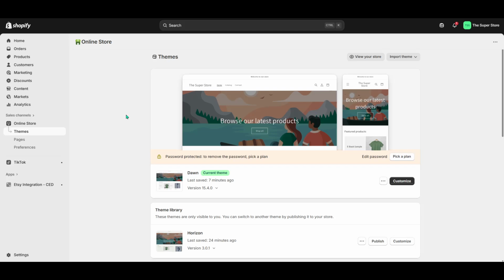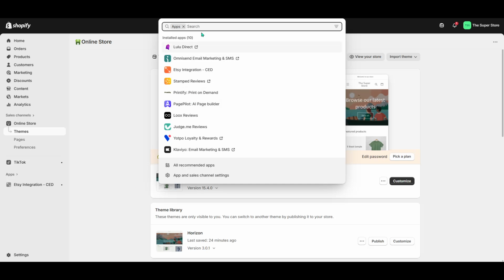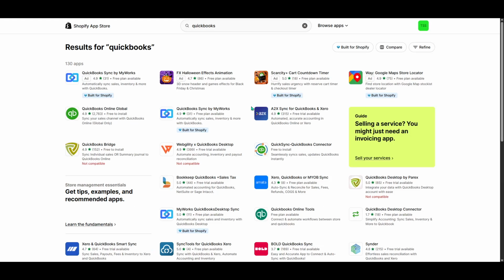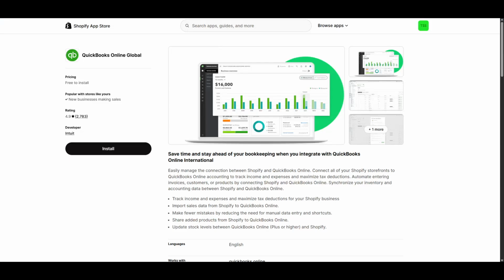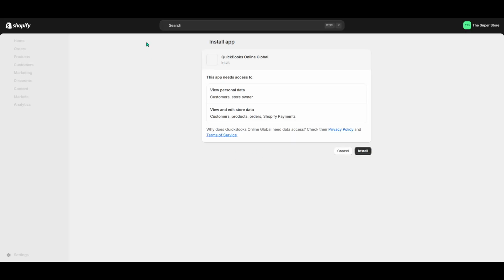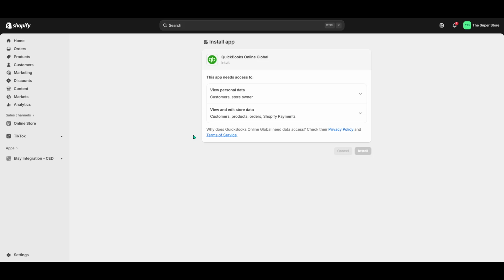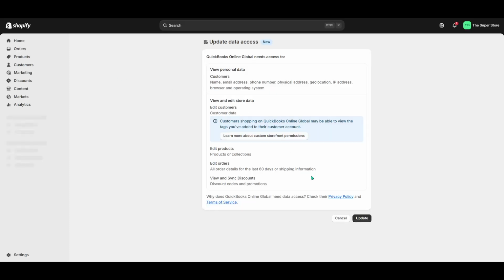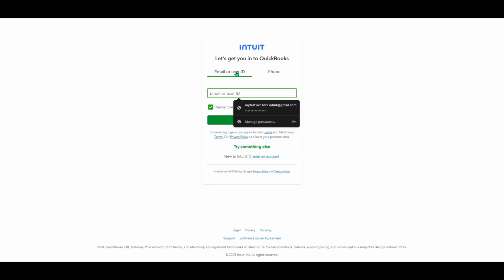How to Connect Your Shopify to QuickBooks (2025 Step-by-Step Tutorial for Beginners)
Use my link for 3 months at $1 Learn how to connect Shopify to QuickBooks the right way! In this 2025 tutorial, I’ll show you how to integrate QuickBooks with Shopify to automatically sync your sales, products, taxes, and payouts. Perfect for beginners who want to simplify bookkeeping, save time, and keep their eCommerce finances organized.

how to connect your shopify to quickbooks 2025, shopify quickbooks integration tutorial beginners, sync shopify sales with quickbooks 2025, ecommerce accounting setup shopify tutorial, connect quickbooks online to shopify store, shopify bookkeeping automation tutorial 2025, manage finances and payouts shopify beginners, quickbooks app setup shopify online store 2.0, shopify tutorial connect accounting software 2025, sync shopify orders and products quickbooks